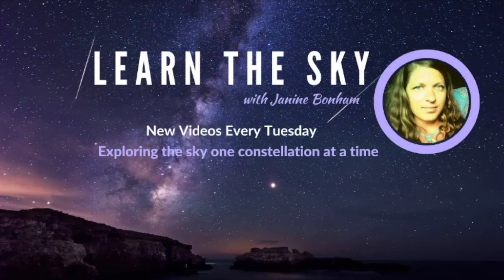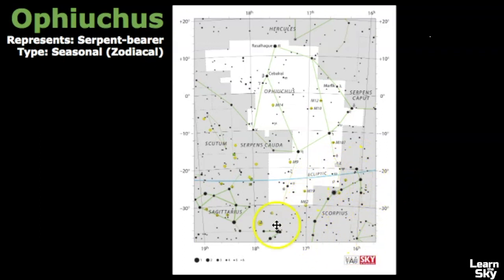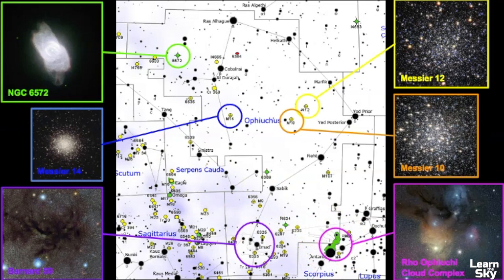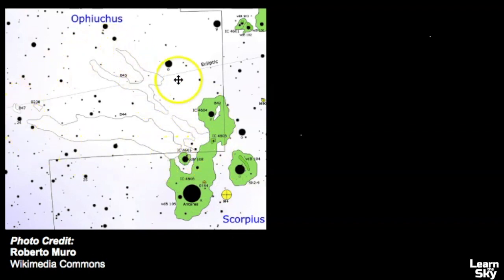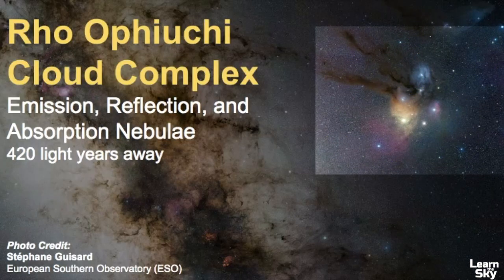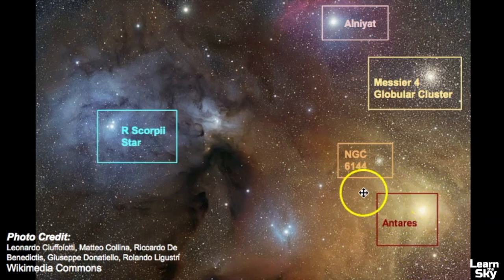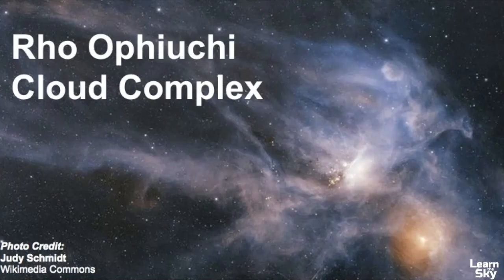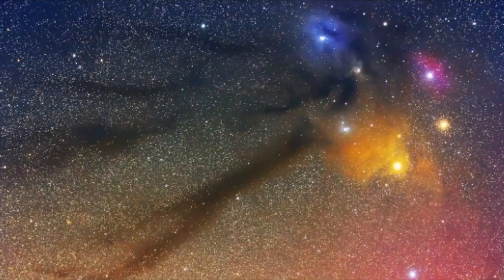Rho Ophiuchi Cloud Complex in the Ophiuchus Constellation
The Rho Ophiuchi Cloud Complex is a region of this sky in the southern portion of the constellation Ophiuchus.  This nebula stretches into the boundaries of Scorpius and lies close to Antares, the brightest star of the in Scorpius. It is estimated to be 3,000 times more massive than our own Sun. This stellar nursery is close to our own Solar System at an estimated 400 to 460 light-years away.

Chapters:
0:00 - Learn the Sky Intro
0:40 - Ophiuchus Pattern
1:05 - Star Map of Ophiuchus
3:03 - Celestial Object in Ophiuchus
3:33 - Map of Rho Ophiuchi Cloud Complex
5:37 - Overview of Rho Ophiuchi Cloud Complex
10:26 - Photo Attributes

Photo Sources:
---Rho Ophiuchi Complex: By NASA, JPL-Caltech, Harvard-Smithsonian CfA - APOD 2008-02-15. [1]Image is an excerpt of from en.wikipedia to Commons by TheDJ using CommonsHelper., Public Domain,
---Rho Ophiuchi and Antares: By Giuseppe Donatiello - Rho Ophiuchi team Merge RGB, CC0,